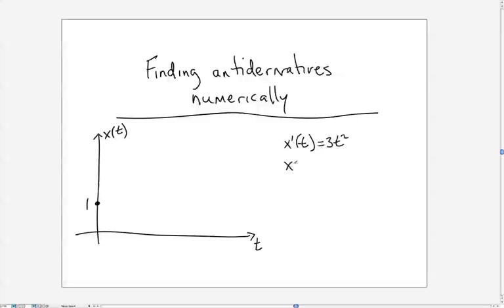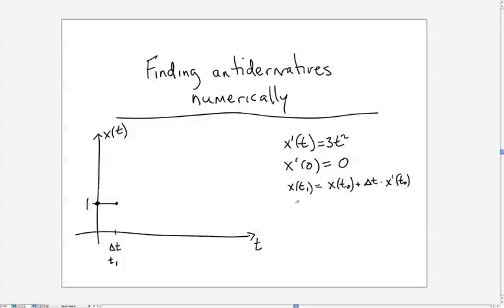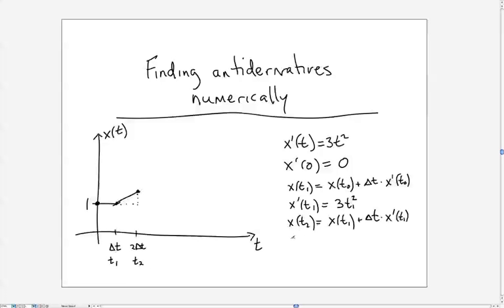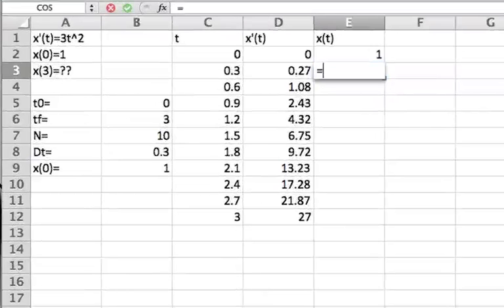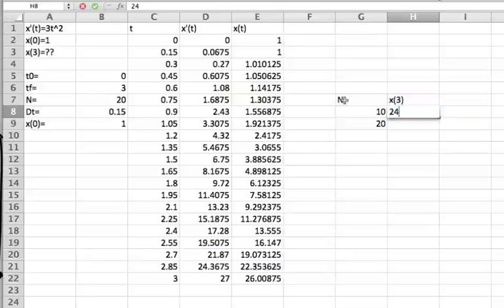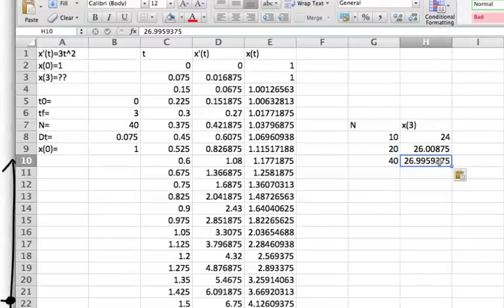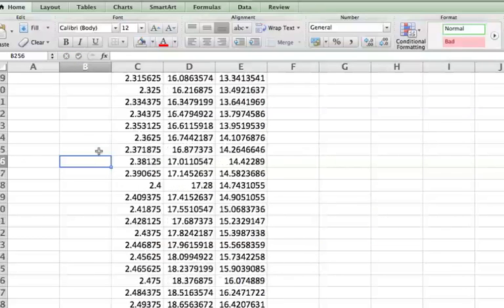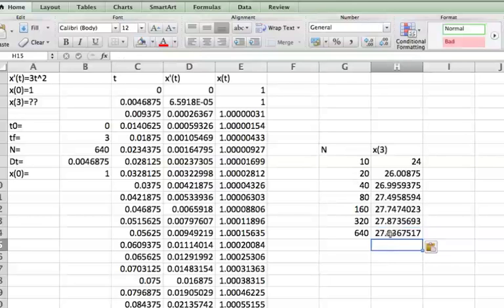AntiderivativesNumerically2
Finding antiderivatives numerically (part 2)